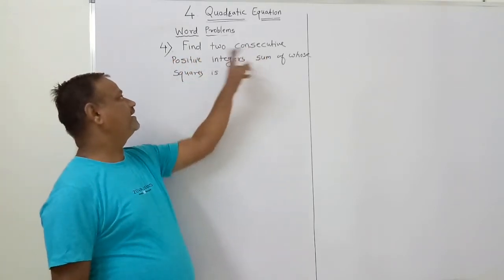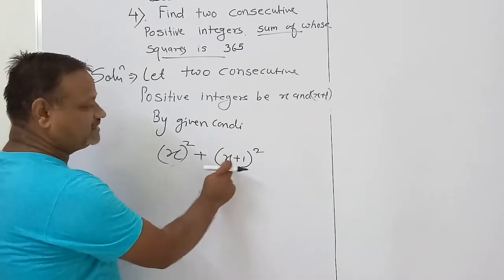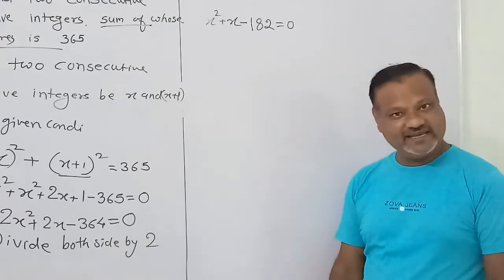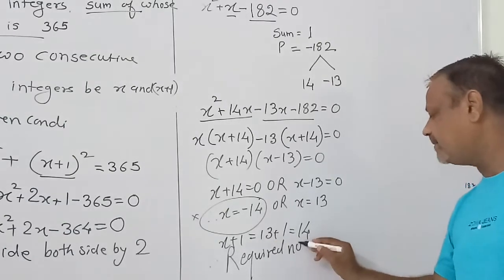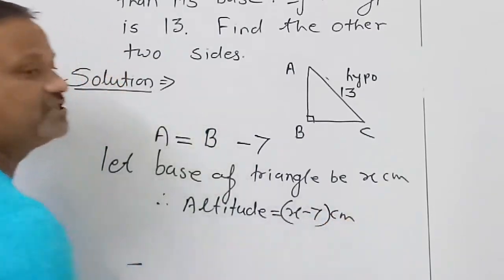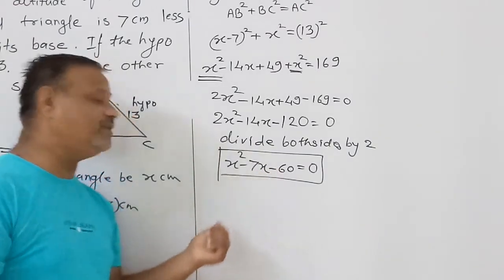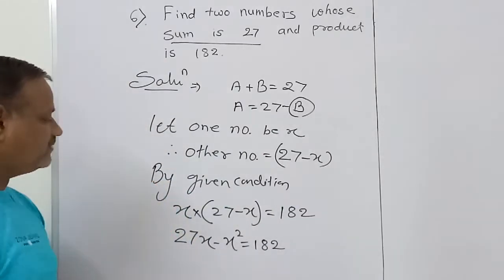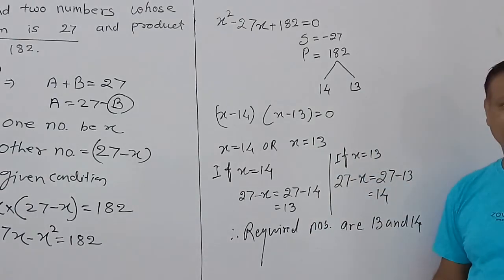X Quadratic equations 8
word problems 2